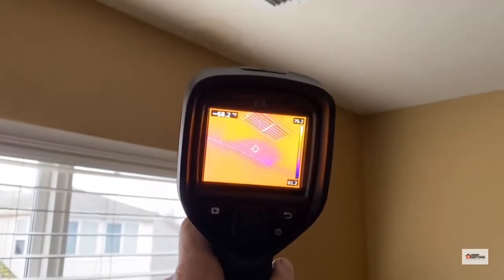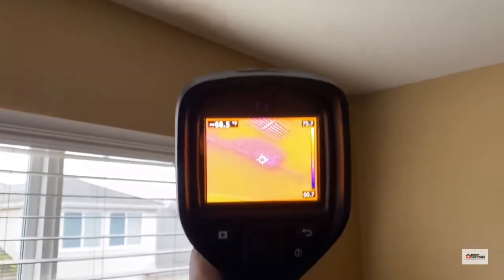How to Diagnose if a Ceiling Stain is an Active Leak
ROOF SUMMARY: This homeowner had a stain on the ceiling.  We often see stains that are not from active leaks so we usually will test them with a moisture detector first and then if active, use infra-red to try to determine which direction the water is coming from and how large the problem is.

41#RoofDoctors